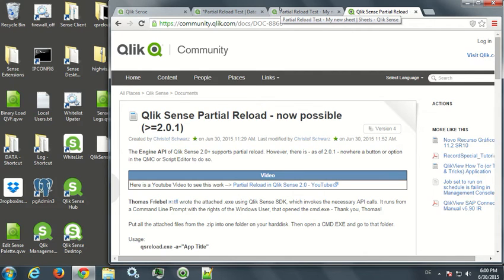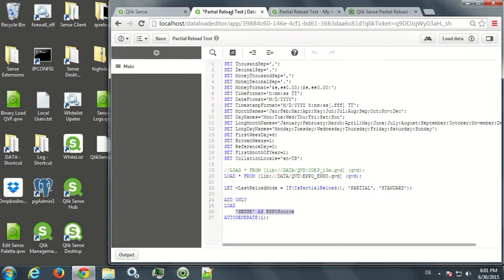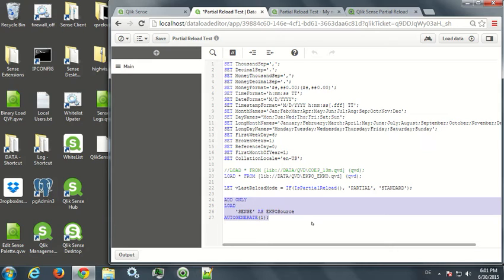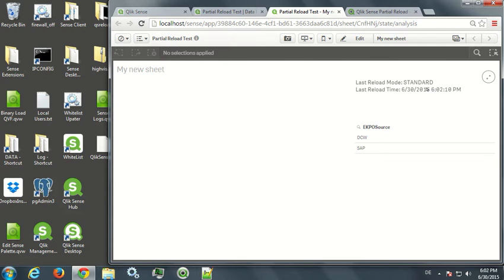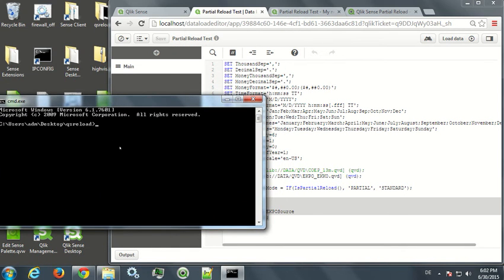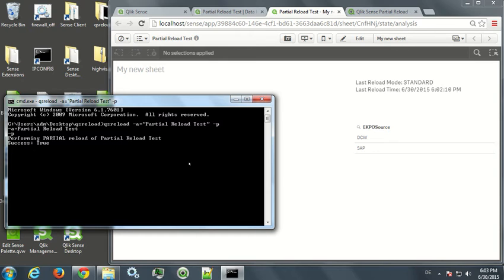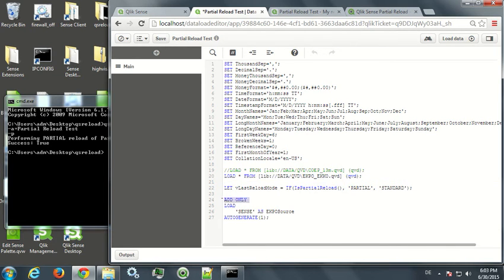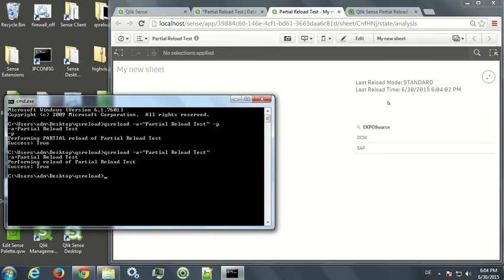Qlik Sense 2.0 Partial Reload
Qlik Sense 2.0 Partial Reload - You need to use the Engine API to do a partial reload in Sense 2.0, the following tool by Thomas Friebel makes this available to you as a simple .exe